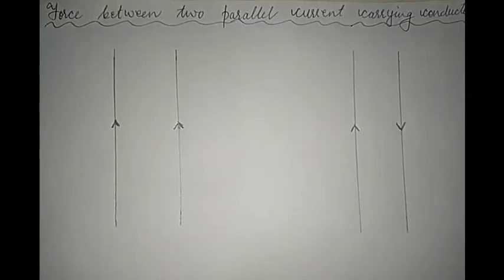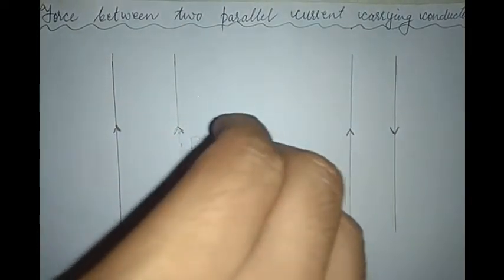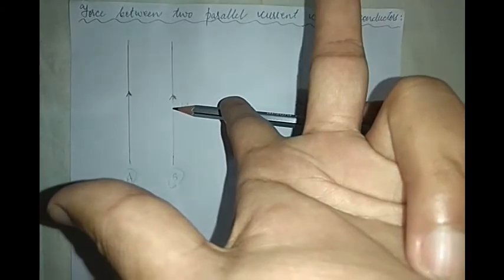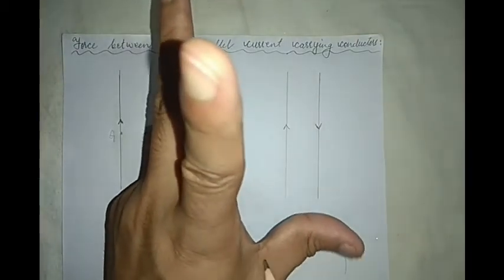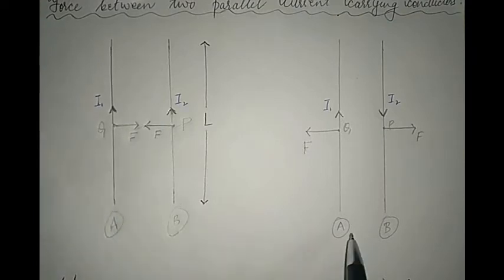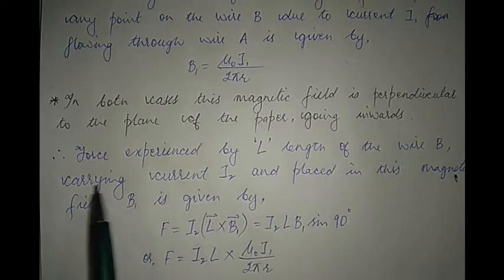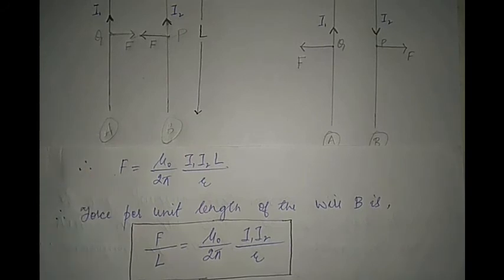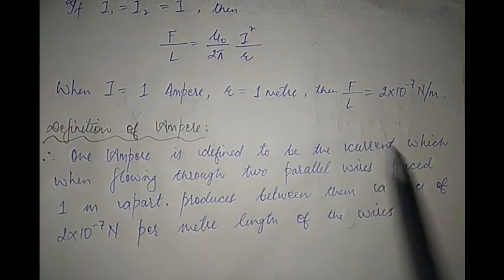Force between two parallel current carrying conductors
Class - XII